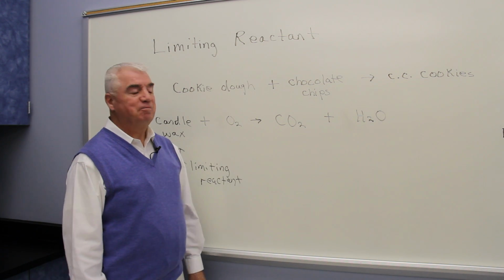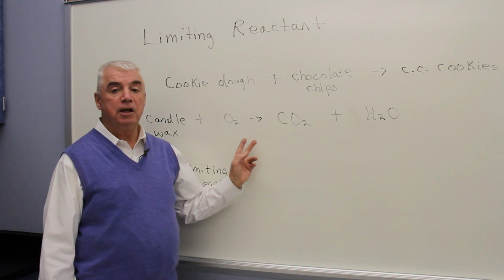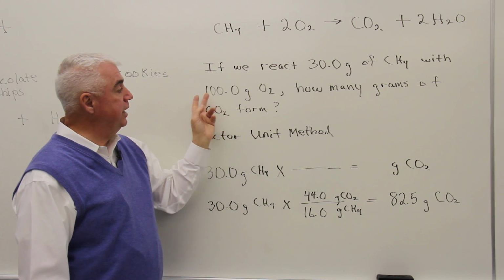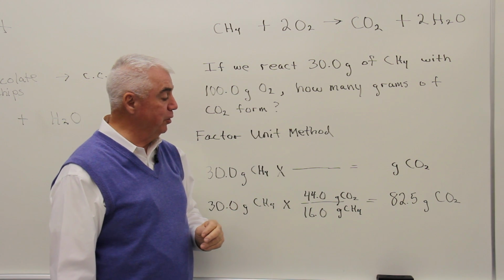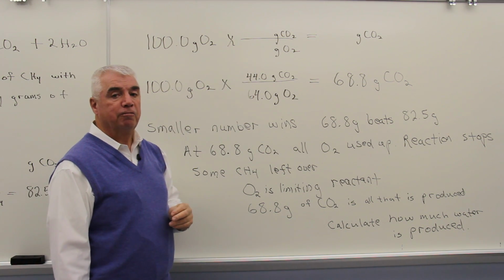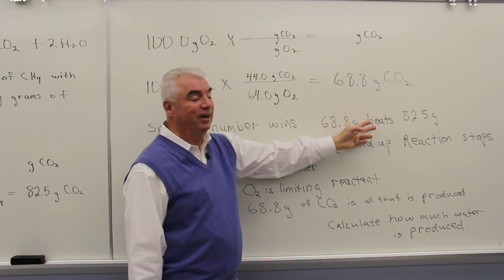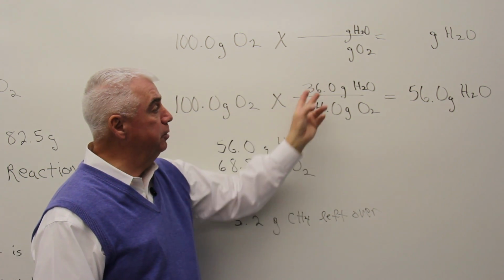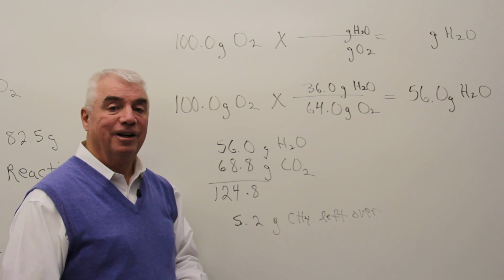Limiting Reactant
In this video on Limiting Reactants, we break down one of the most important concepts in chemical reactions and stoichiometry. Whether you're a chemistry student or a parent homeschooling your child, understanding the limiting reactant is crucial for solving real-world problems in chemistry.

This video covers the fundamentals of the limiting reactant concept—what it is, how to identify it, and how it affects the outcome of a chemical reaction. We will guide you through step-by-step instructions on how to calculate the limiting reactant in a reaction using molar ratios, and how it determines the theoretical yield of the product. Additionally, we will explore common mistakes and helpful tips to ensure accuracy in solving limiting reactant problems.

Ideal for college-level chemistry students or anyone needing to solidify their understanding of stoichiometry and chemical reactions, this video offers clear explanations and practical examples. Whether you’re reviewing for an exam or just getting started, this tutorial will provide valuable insights into limiting reactants and reaction yields.